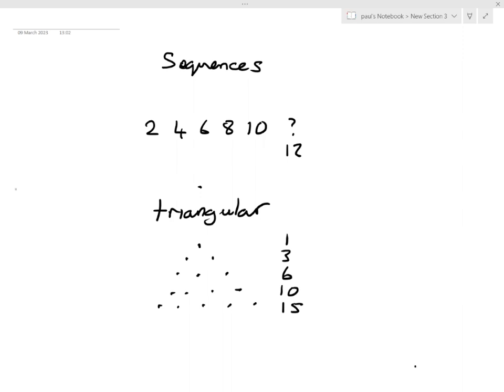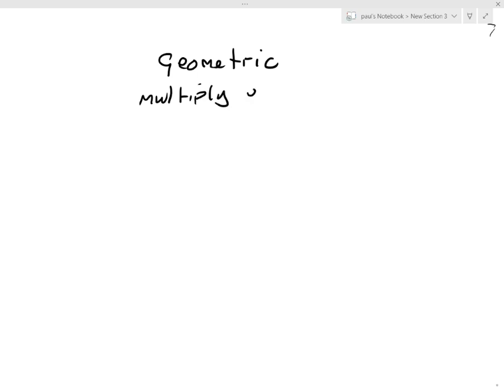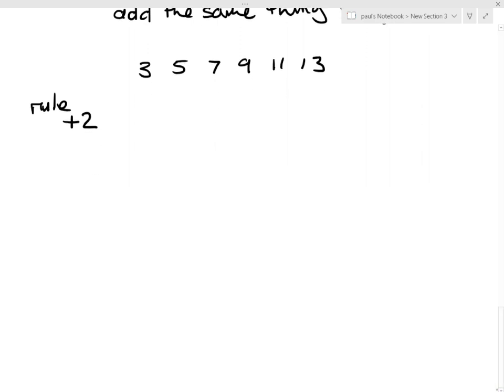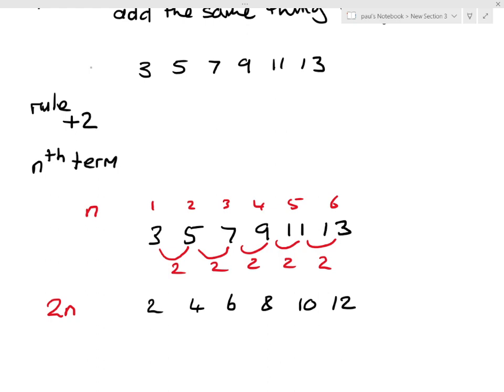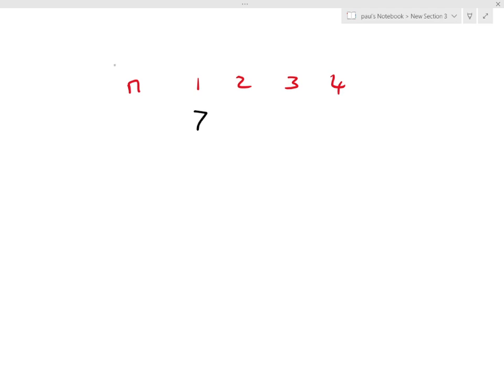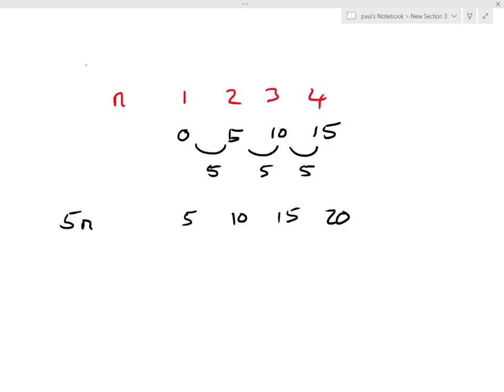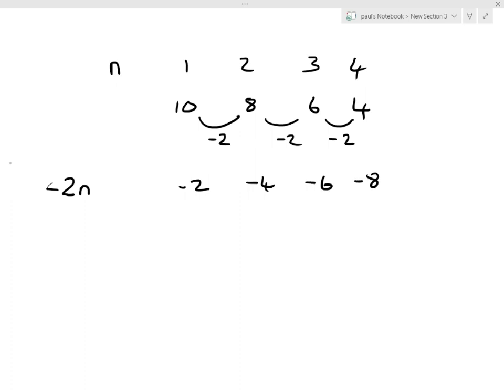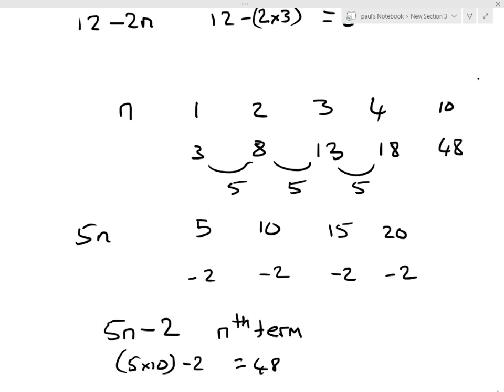lesson 19 sequences